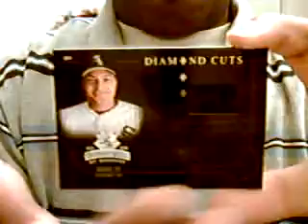2005 Donruss Diamond Kings Box Break 7/32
Diamond kings Case break box 7 of 32